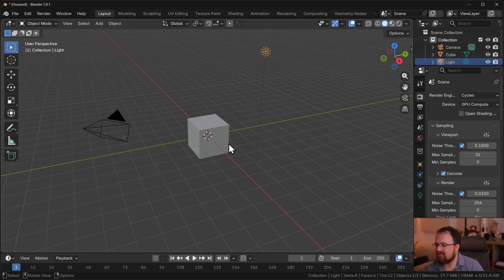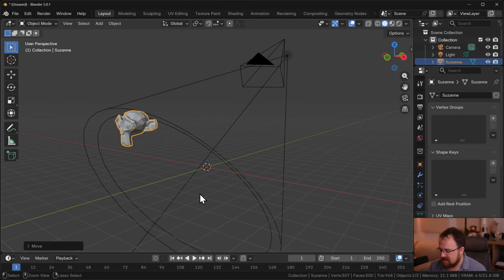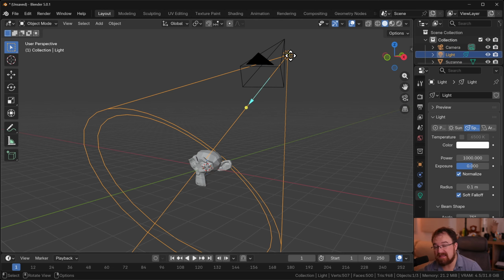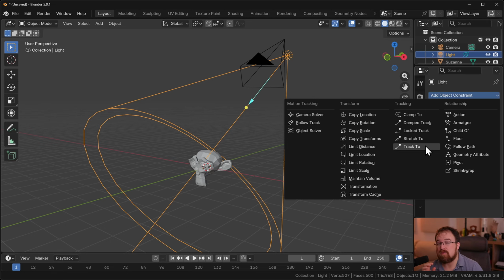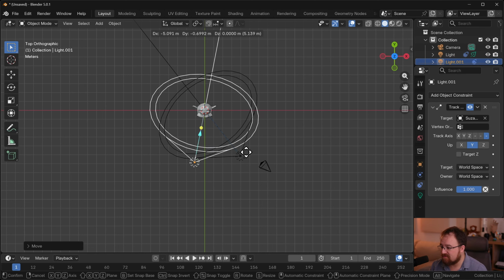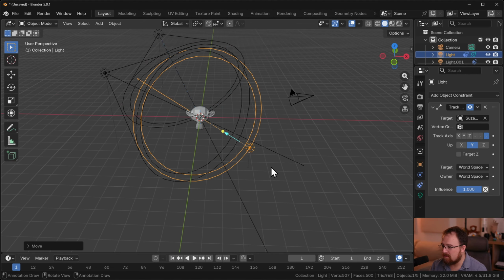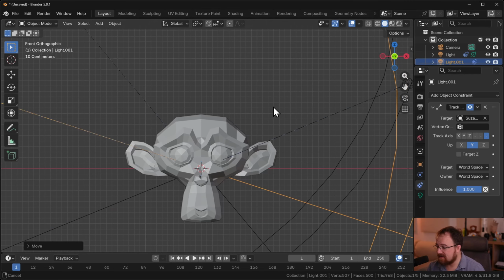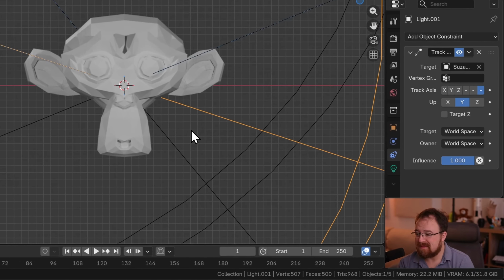Blender Lighting Trick: Auto-Aim Lights at Any Object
FREE Blender Add-on Mini Course: Coming Soon!

In this quick tip, I show you how to use Blender's Track To constraint to make your lights always face your object, making three-point lighting setups fast and hassle-free.

💻 THE PC:
AMD Ryzen 9950X3D
128GB DDR5
NVIDIA RTX 5090
1TB+ Samsung Pro SSD

⌚️Timestamps:
00:00 - Lighting Tip Introduction
00:15 - Setting Up the Scene
00:30 - Track To Constraint
00:46 - Three-Point Light Setup
01:10 - Rendered View Result

Have you ever spent way too long nudging lights around in Blender, switching between front, side, and top views just to make sure the light is actually hitting your object? There's a much faster way.

In this quick tip, I share a simple lighting alignment trick I stumbled across while working on my free Blender add-on mini course. By using a Track To constraint on your lights, you can ensure they always point directly at your target object, no matter where you move them.

This is especially powerful when setting up a three-point lighting rig. Instead of fiddling with rotations and checking every angle, you just move the light into position and the constraint handles the rest. It saves a surprising amount of time and takes the guesswork out of lighting alignment.

If you've ever struggled with getting your lights to cooperate, give this method a try. It's one of those small workflow improvements that makes a real difference.